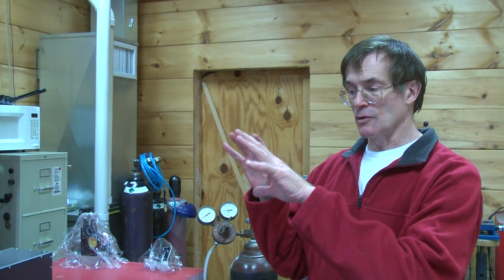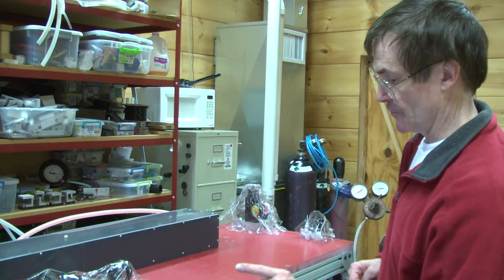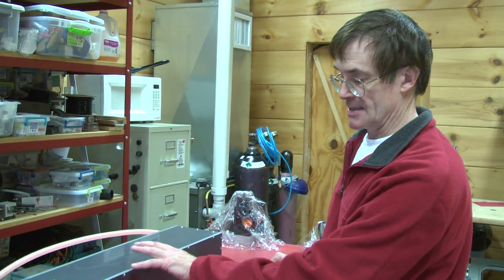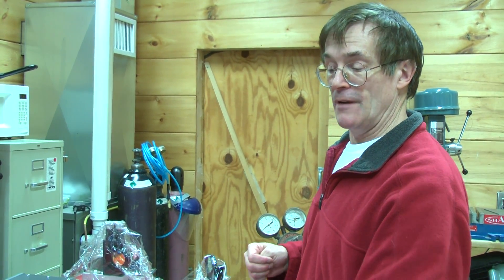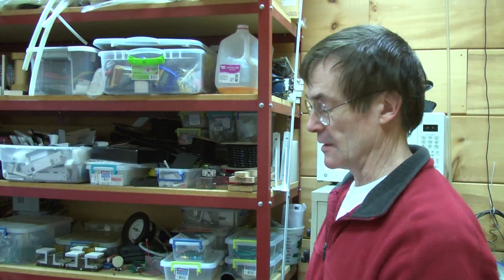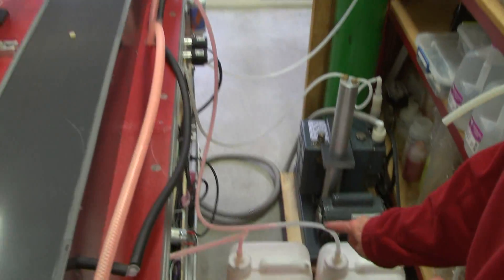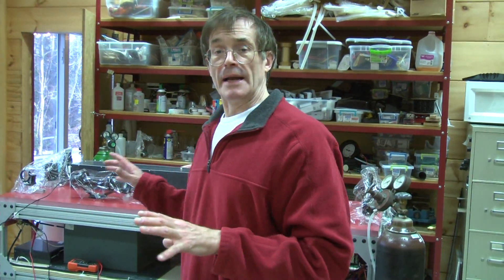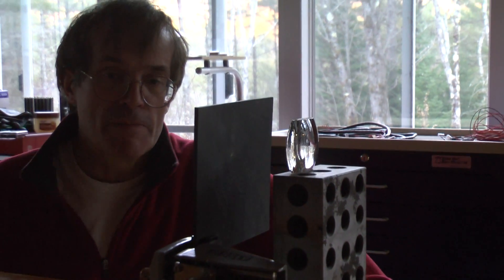High Energy Dye Laser Test Fire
A flash lamp pumped dye laser with over 50 joules of highly collimated, 580nm light is described and demonstrated.

Damaged lens at 13:38 will be shown with better lighting in the next video.